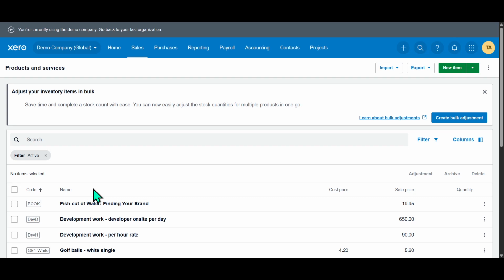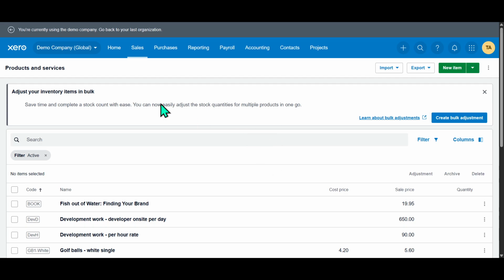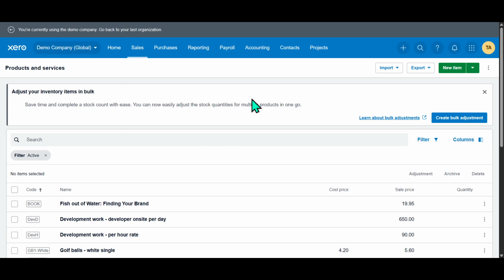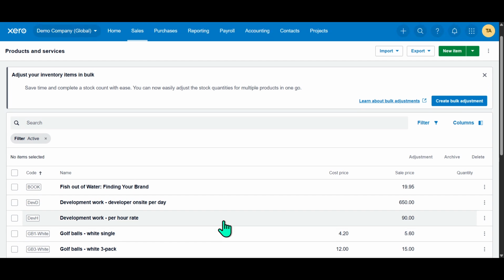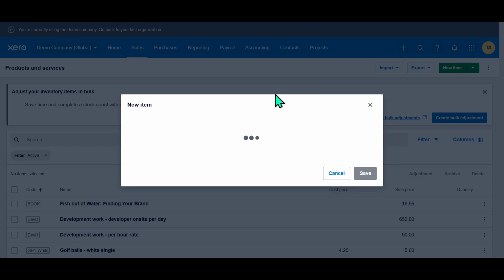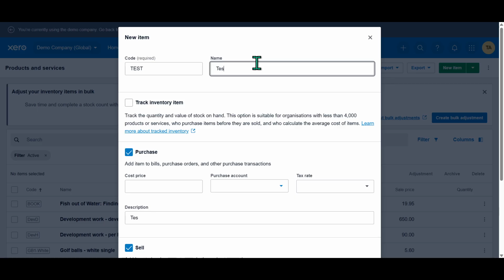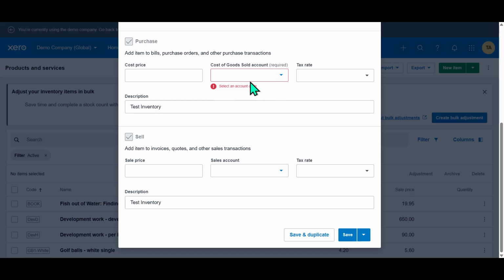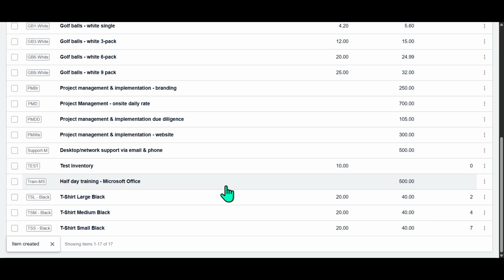How to Add Tracked Inventory in Xero (2025 Tutorial)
Learn how to add tracked inventory in Xero—set up stock items, track quantities and costs, and manage product sales with real-time inventory updates. This 2025 step-by-step tutorial is perfect for small business owners, bookkeepers, and accountants managing inventory in Xero.

how to add tracked inventory in xero tutorial 2025, xero inventory setup step by step guide, create tracked items and manage stock in xero, beginners guide to xero tracked inventory 2025, xero bookkeeping tutorial for product tracking, monitor stock levels and costs using xero accounting, xero accounting tutorial add inventory items, manage sales and purchases with tracked items in xero, setup inventory control and tracking in xero, xero tutorial manage stock items efficiently